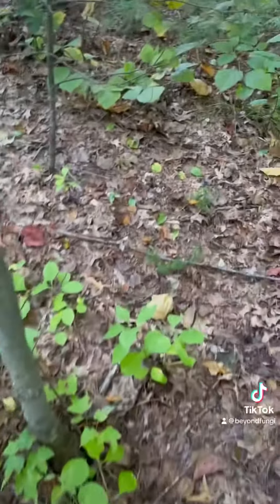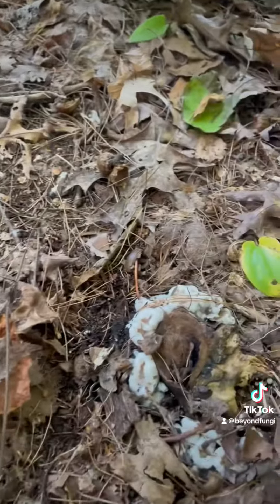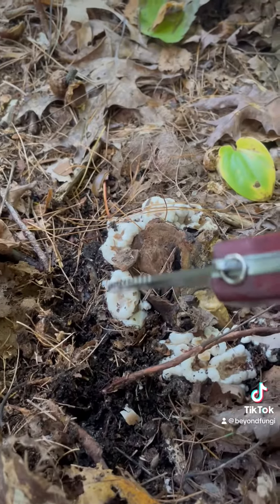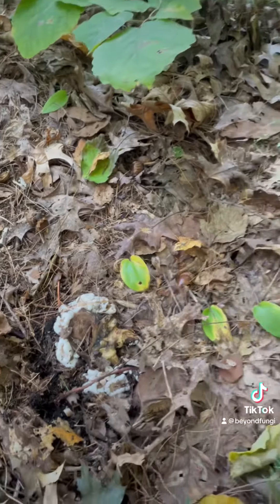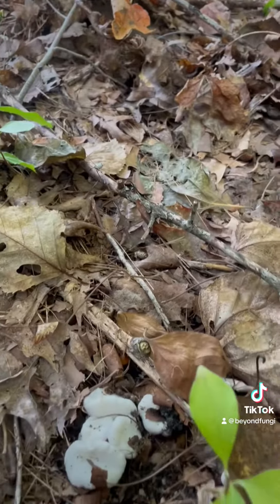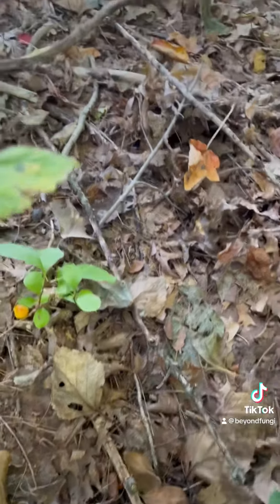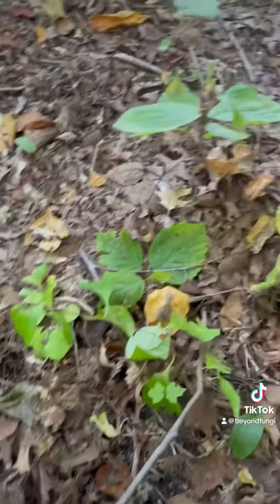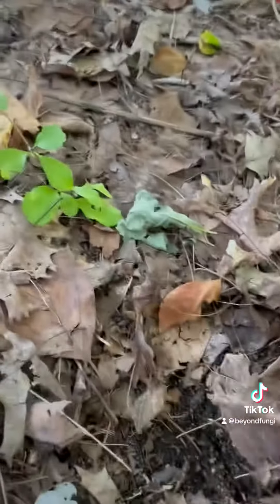October 3, 2023